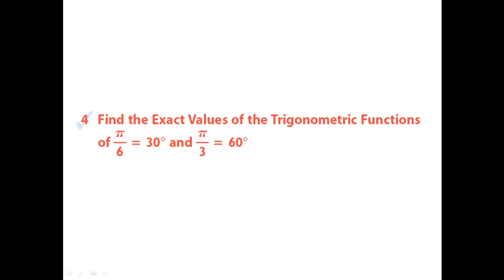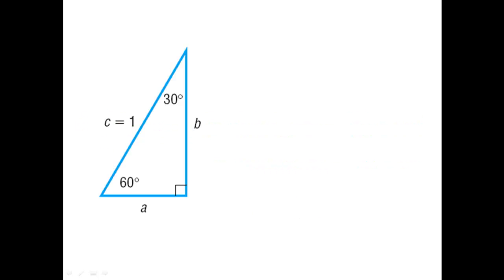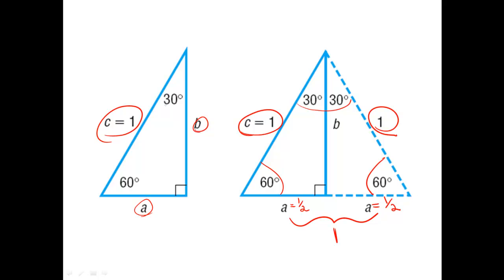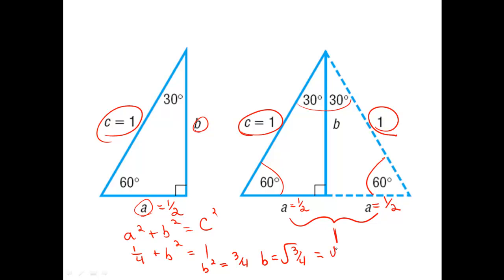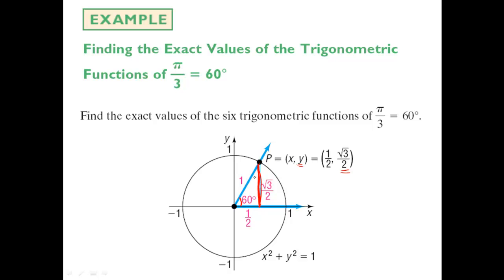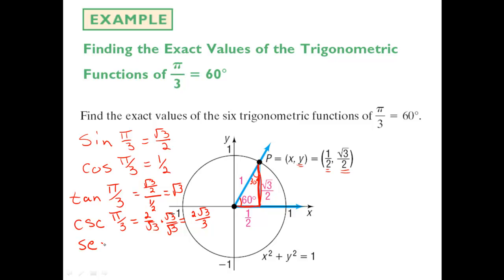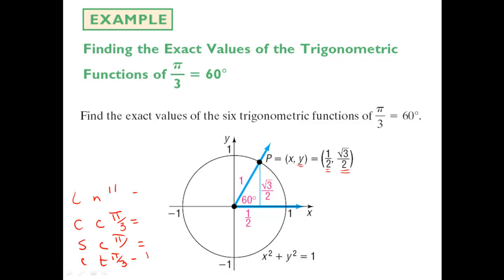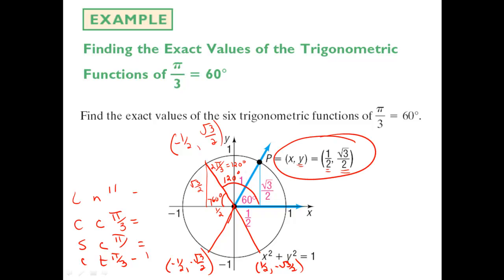Exact Trig Values for 60 Degree Angles